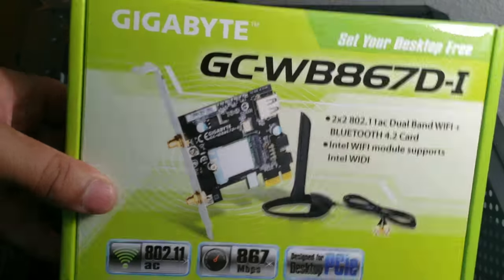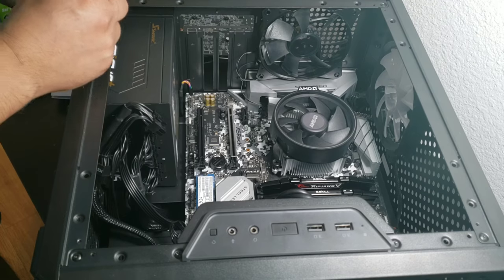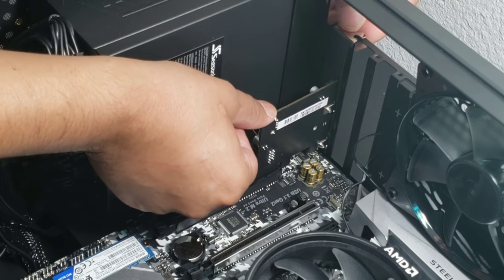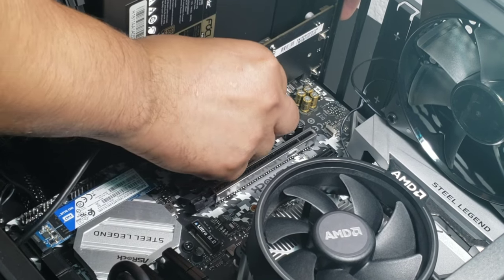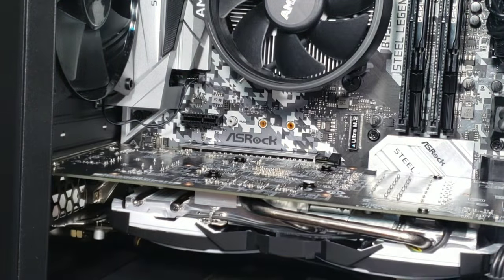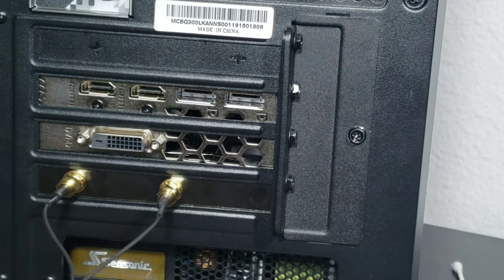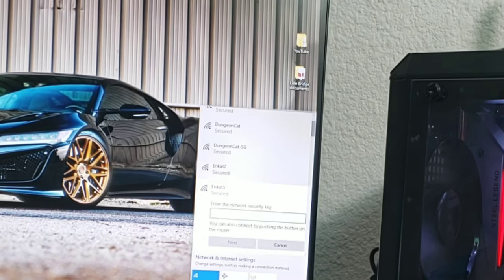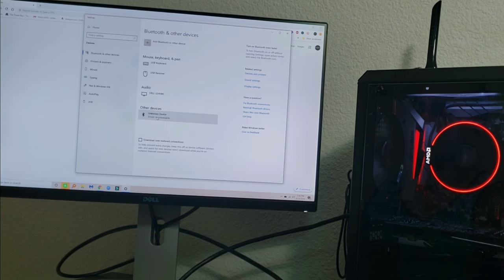Installing a WiFi Card in a Desktop PC - How To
How to install a WiFi card in a new built pc. I was removing my graphics card to install this new WiFi card into my mother board because it does not come with WiFi so I decided to start recording if any body could find some help with it. hopefully this video is helpful!

Wifi Card

Free 30 day audible membership INCLUDES 2 FREE Audiobooks

Amazon prime free 30 day trial